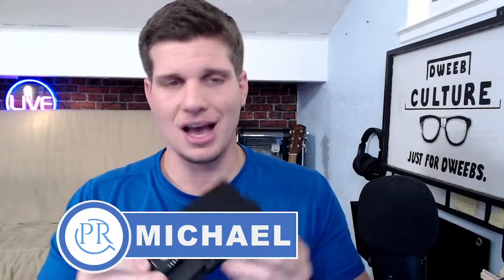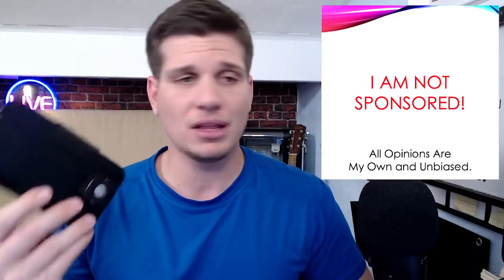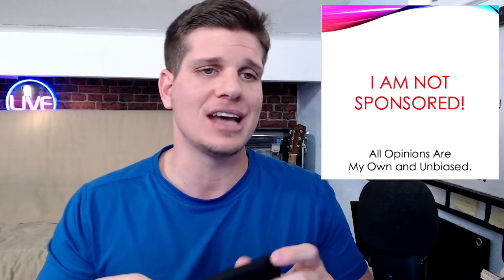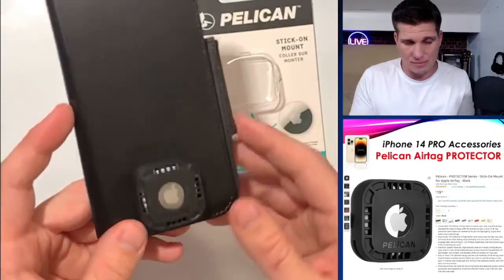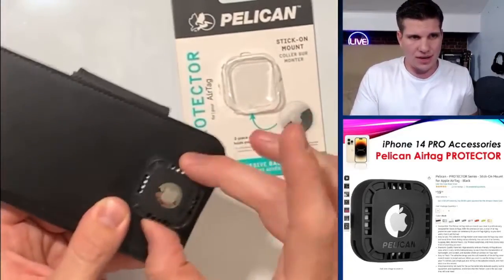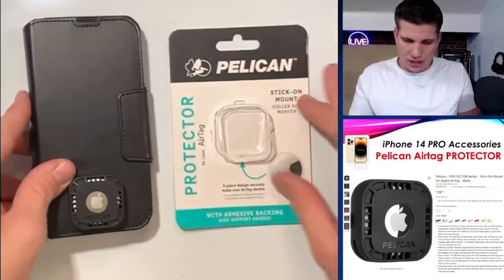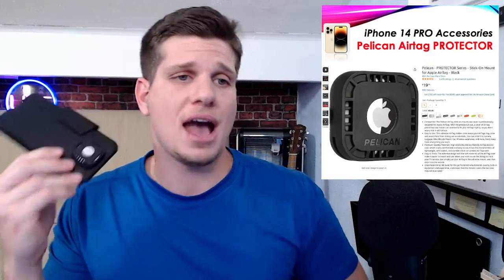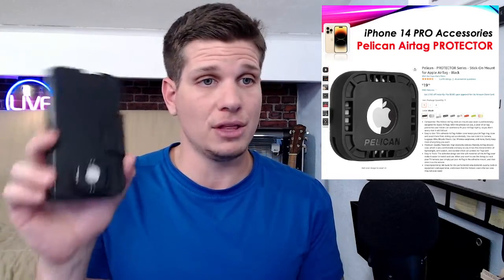PELICAN Airtag Protector Case Followup Review: BEST PROTECTOR AND HOLDER FOR AIRTAG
My Pelican airtag protector is holding up great! Even after daily use and going in and out of my pocket 1000 times it still works extremely well! If you want to see my ULTIMATE iPhone ACCESSORIES Video, click here!

Pelican Airtag Protector Case (Amazon)

Need Website Design?

iPhone 14 Pro Products
iPhone Screen Protector (Best Buy): Zagg Glass+ Defense Elite
Wsken Camera Lens Protector (Amazon)
Voscu Detachable Wallet (Amazon)
UAG Metropolis LT Case (Amazon)
BELKIN Boostcharge 3 in 1 Charging Station (Amazon)
EWA MagSafe 2 in 1 Stand (Amazon)
Lamicall MagSafe Stand (Amazon)
SUPERONE MagSafe Dash Stand (Amazon)
3M Double Sided Foam Tape (Amazon)

APPLE Products
Apple Airtag 1 Pack (Amazon)
Apple Airtag 4 Pack (Amazon)
Apple Watch Charger (Amazon)
Apple MagSafe Charger (Amazon)
Apple USB-C Power Adapter (Amazon)